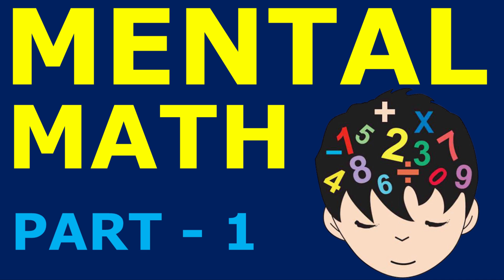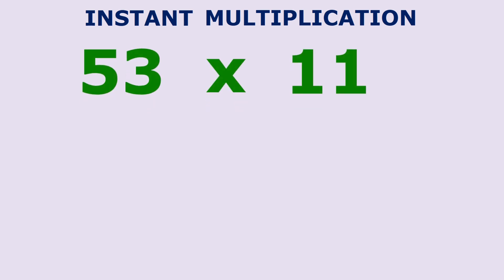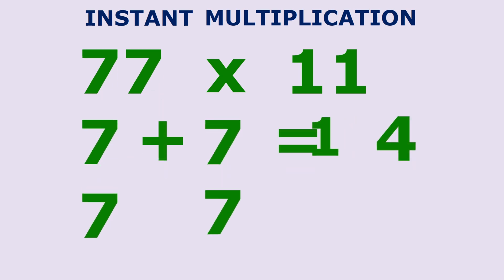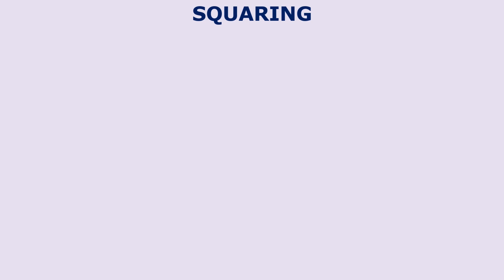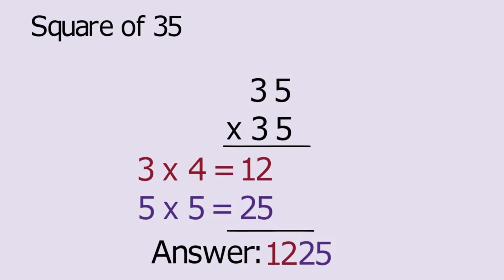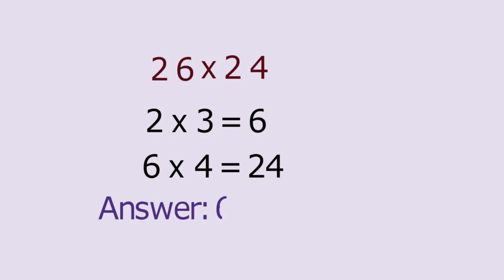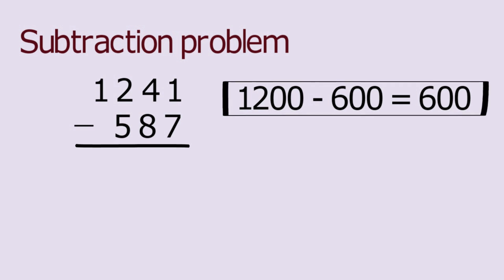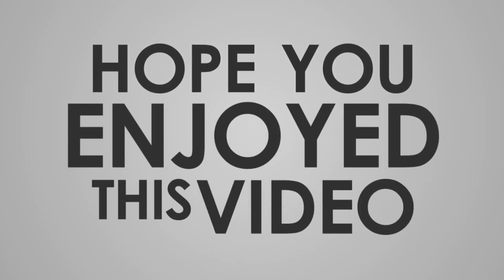Mental Math Introduction - Part 1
Mental Math - Part 1

We learn the most important secret of mental addition that can be applied to addition problems of any length.  In this video tutorial, you will learn how to perform fast mental math tricks and speedy calculations. You will gain addition practice with many math problems, and build skills with number sense. Learn these amazing math tricks and learn how to perform fast mental math calculations!
Give yourself a competitive edge in school or at work and improve your performance on standardized tests.  Discover a simple trick that will let you mentally determine the day of the week of any date in history.  Quickly find squares and square roots.
Mental Math—Made Simple Adding any two numbers up to three digits Subtracting any two numbers up to three digits Multiplying any two numbers up to two digits Dividing any number by a number up to two digits
how to quickly find squares and square roots;
how to improve your memory for numbers (including phone and credit card numbers) by using a simple phonetic code;
how to approach enormous calculations with increased confidence and accuracy;
how to mentally determine the day of the week of any date in history;
how to do rapid pencil-and-paper mathematics in ways seldom taught in school.

how to multiply in your head
Fast addition
Fast multiplication
Fast subtraction
Fast division